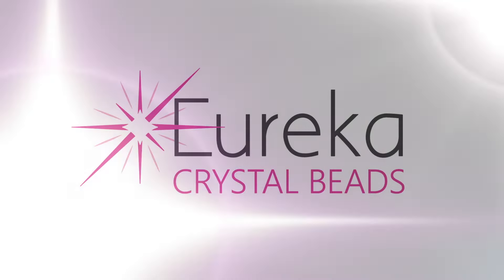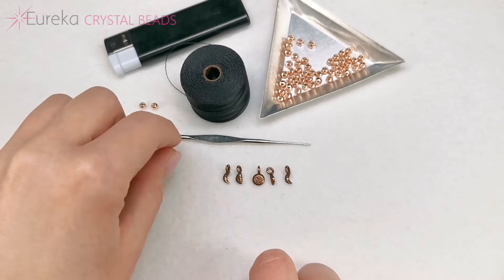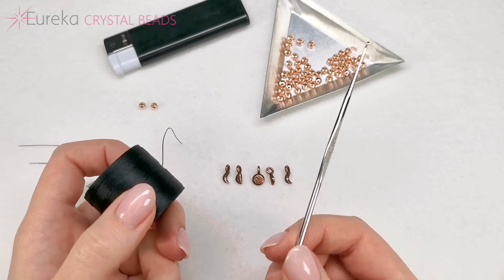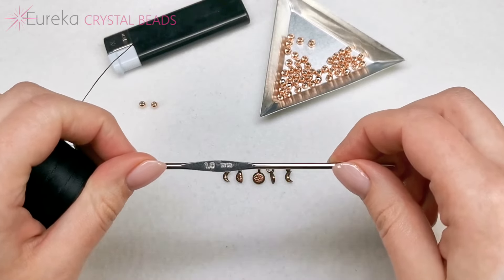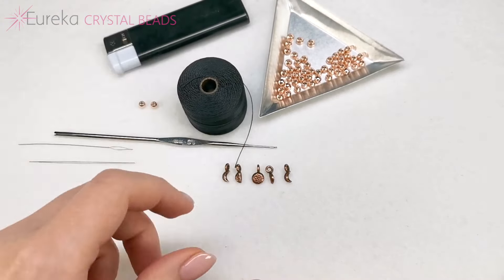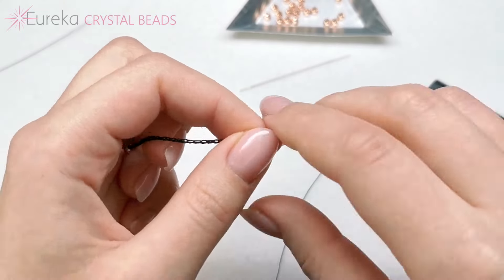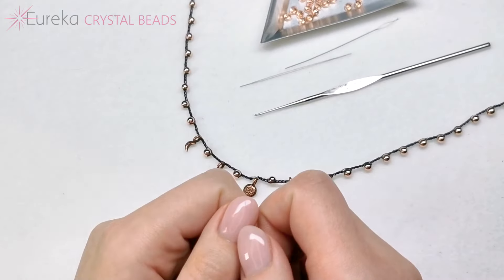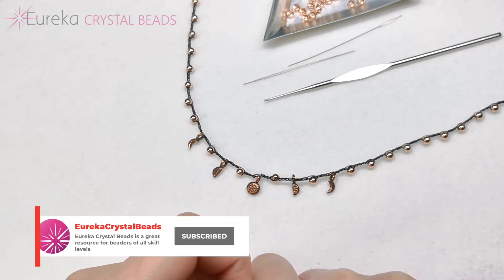How to Bead Crochet a Collar with Moon Phases Charms 🌒🌓🌕🌗🌘 Beginner DIY Necklace Tutorial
Join Aga as she takes you on a fascinating first journey into the world of bead crochet with this simple and fun bead crochet 101 tutorial with lots of explaining so you know what to expect. In this video, we'll be creating the mysterious (yet very simple) Moon Phases Necklace using unique rustic-feel and magic-filled charms from TierraCast (check them out @TierraCast ) along with metallic beads and S-Lon Micro Cord. And the best part? You'll only need to learn one stitch, which will take you about a minute! Let's get started!
Chapters:
00:00 Intro
00:17 About & supplies
03:30 Preparing & stringing the beads and charms
05:56 Starting crochet work
09:41 A convenient way to hold cord as you go
10:30 The most important crochet stitch: Chain
12:22 Adding beads & charms on the chain
16:34 Finishing the necklace
20:04 Customizing the bead crochet chain
21:42 Outro

✨ For more beading & jewelry making content, plus info on new arrivals and sales, follow our other socials: